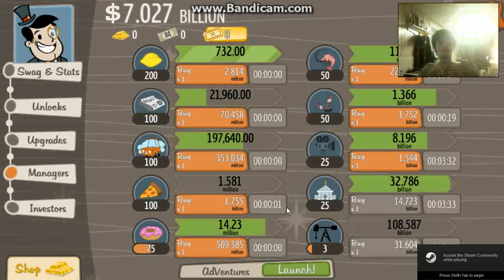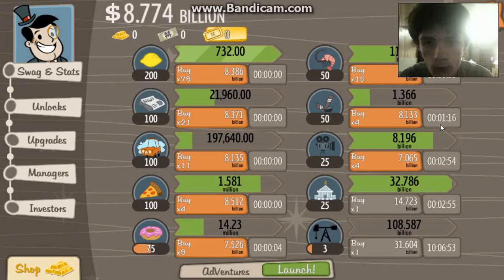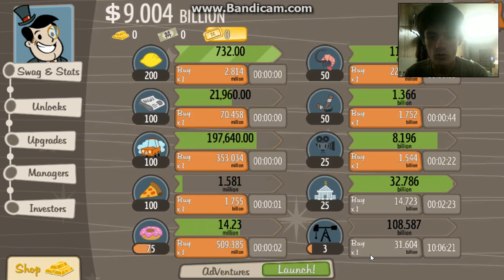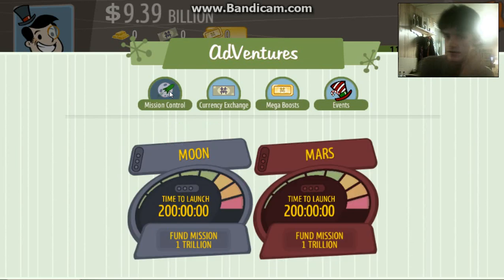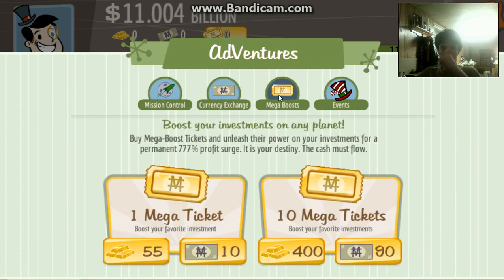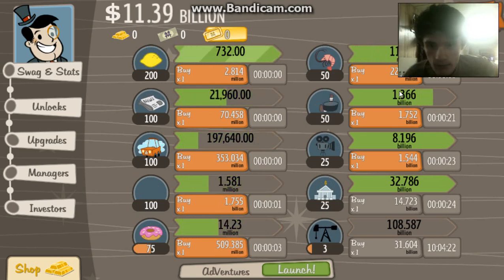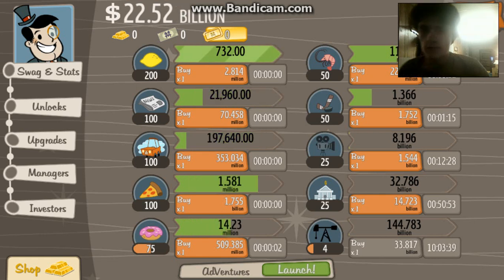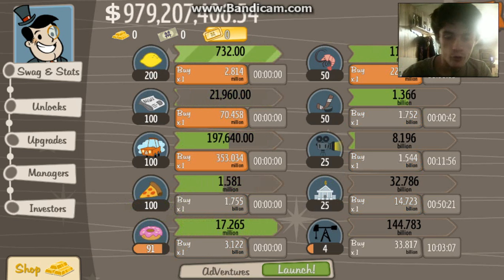adventure capitalist 6